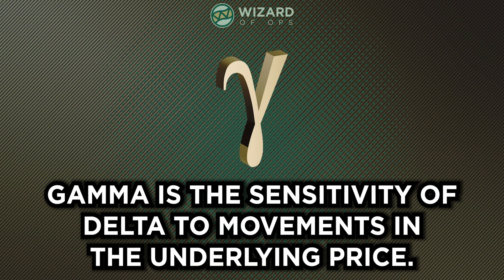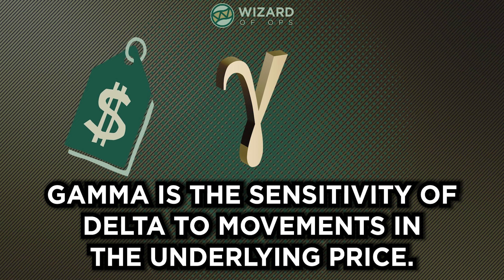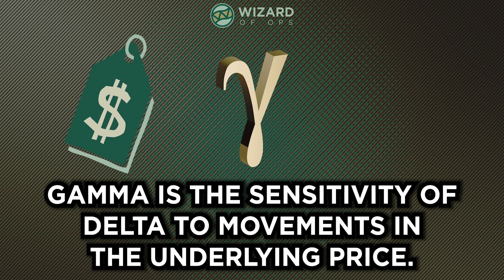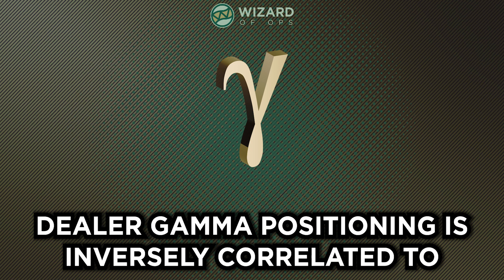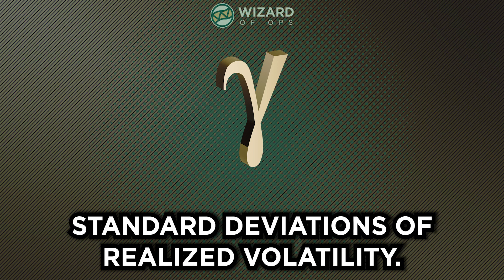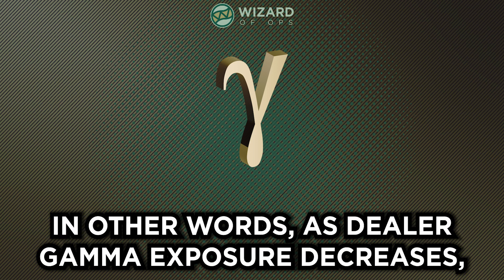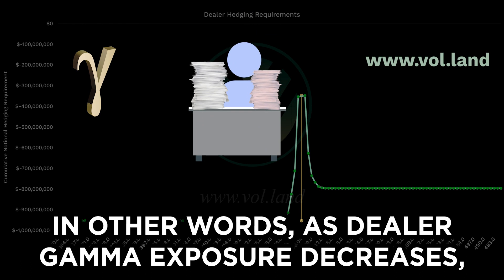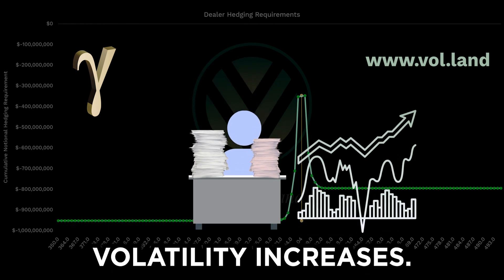Options Greeks Explained | Vol.land by Wizard of Ops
The GREEKS Explained - With Options Market Maker Positioning!
00:00 - 3 Main Variables in Options (Price, Implied Volatility, Time)
00:15 - Delta
00:44 - Gamma
01:22 - Delta-Adjusted Gamma
01:50 - Vanna
03:23 - Charm
04:11 - Vega
04:38 - Theta

Volland’s main value is in tracking greeks for various tickers at different
expirations and for puts, calls, and both.

May VOLLAND help you find success in your trading ventures!

‼️ Get started learning Volland today for FREE!

🖥️ About VOLLAND
Volland by Wizard of Ops sheds light on option dealer positioning. Since the goal of options wholesalers is to make spreads on option orders, their goal is to minimize the risk of their position. Volland shows where their aggregate position is most vulnerable, which allows you to anticipate market moves by identifying when dealers must buy or sell and where. By using Volland, you can gauge customer sentiment.

Information posted on this channel should be considered as commentary and education and should not be considered individual investment advice. Investment Advisory Services offered through Ad Deum Funds, LLC ("Ad Deum Funds", "Ad Deum") dba Wizard of Ops, a Registered Investment Advisor.